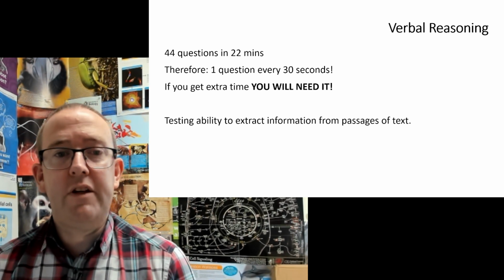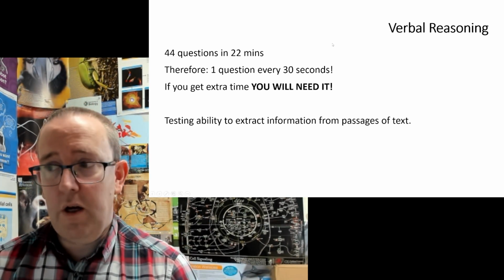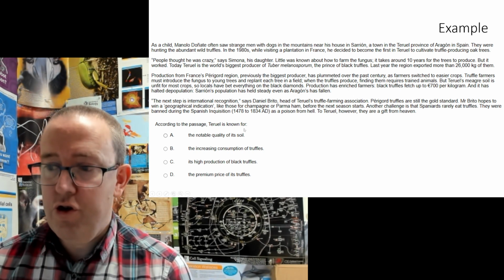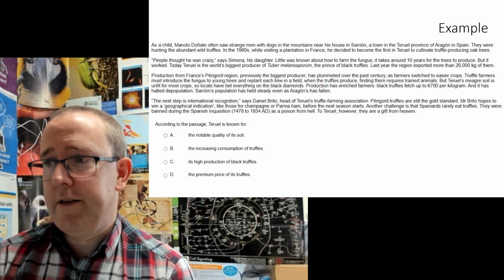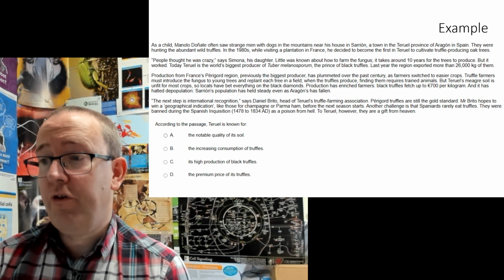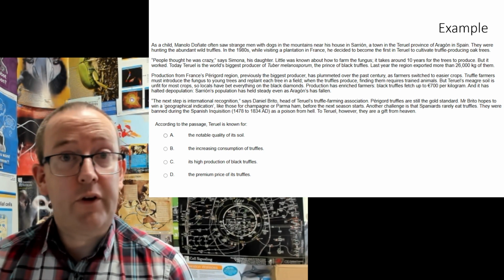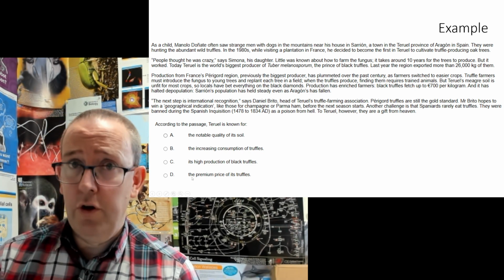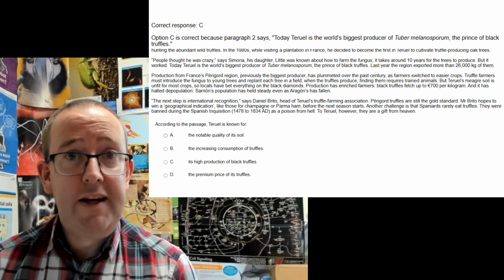The UCAT - 2 - Verbal Reasoning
for their amazing resources!